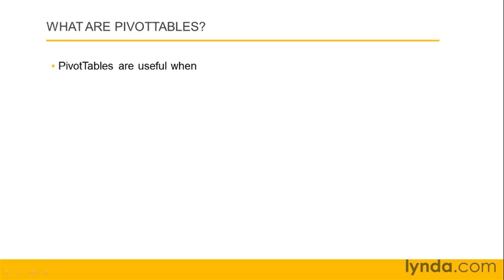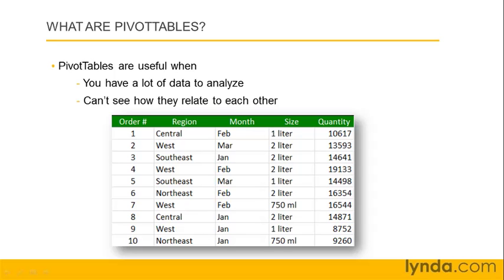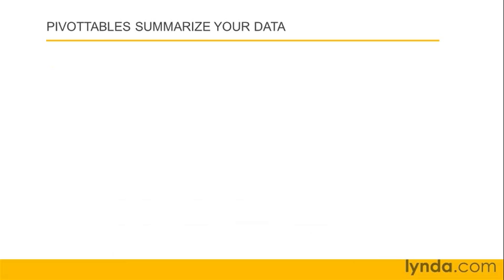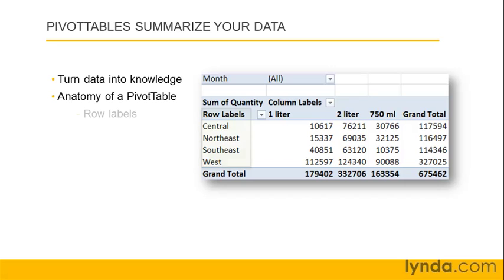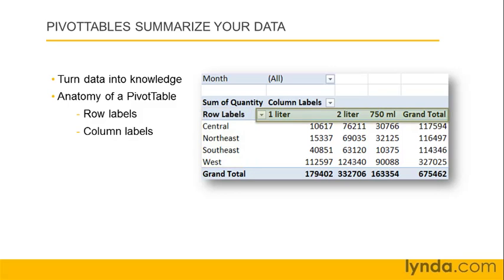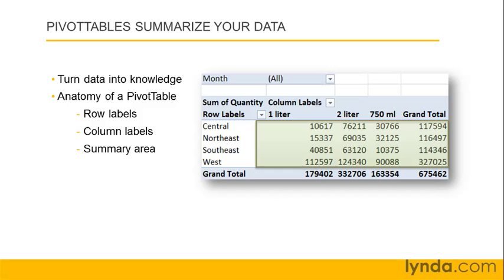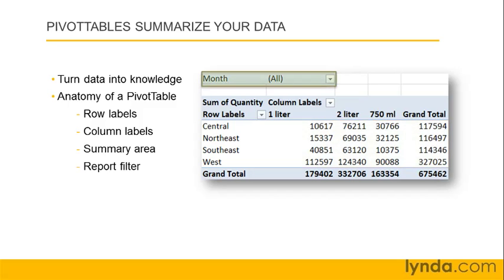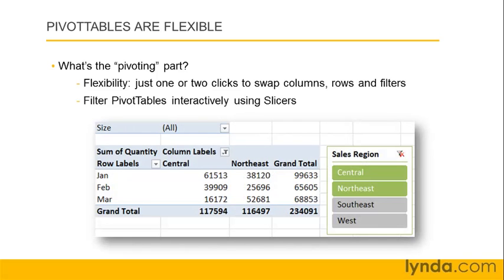1101 Discovering PivotTables